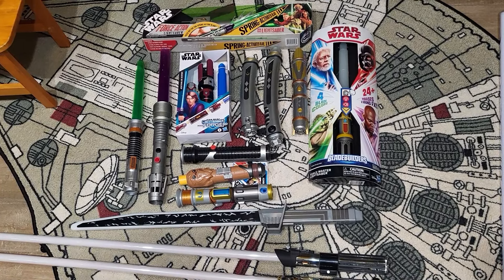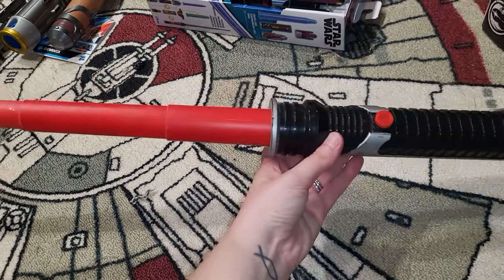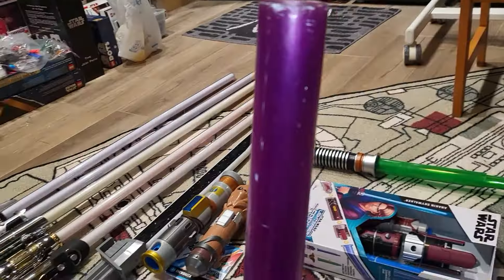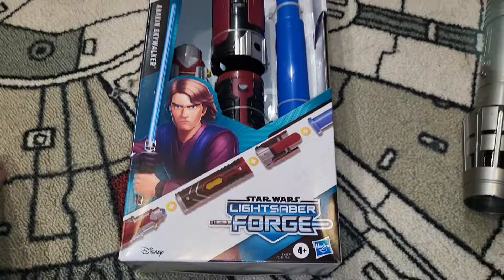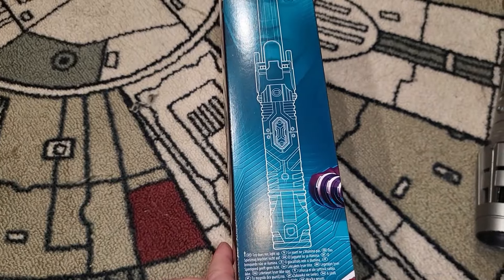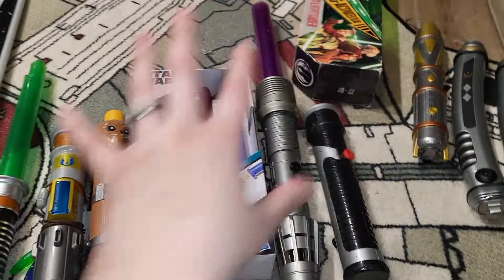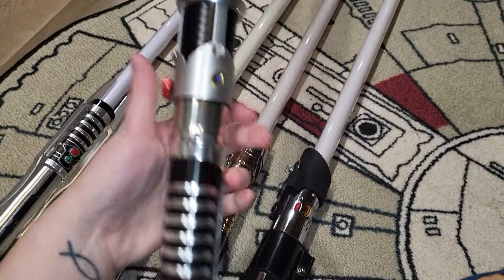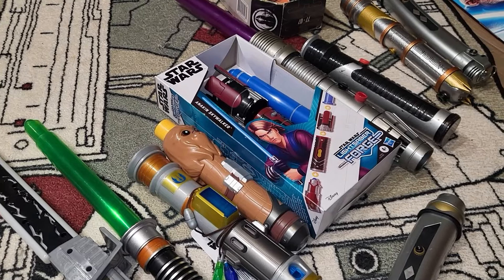Lightsabers Through The Years | JediMaster738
All my "playscale" lightsabers for your viewing pleasure